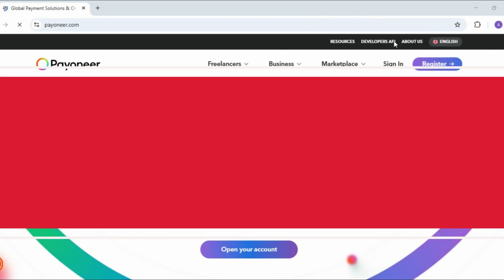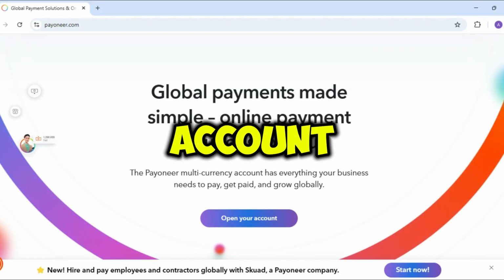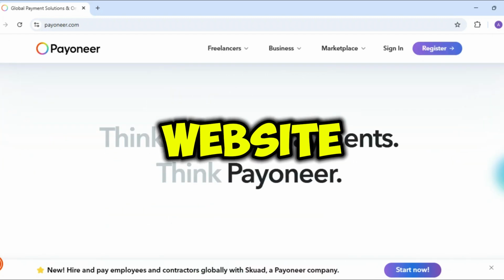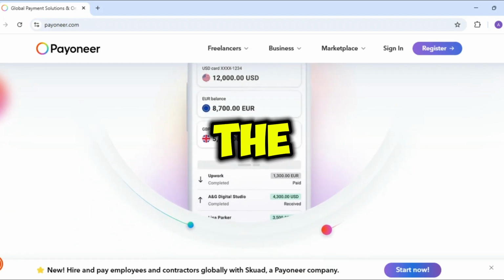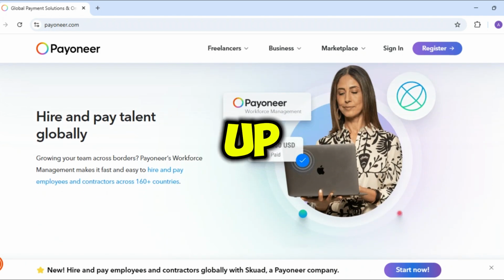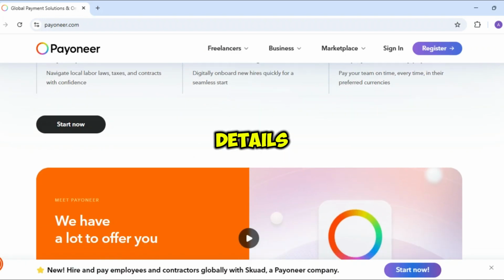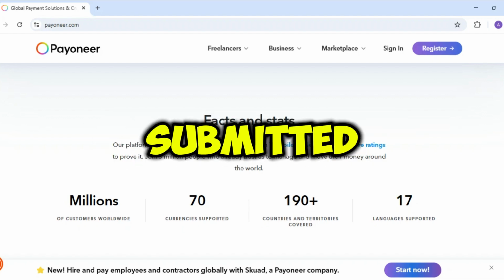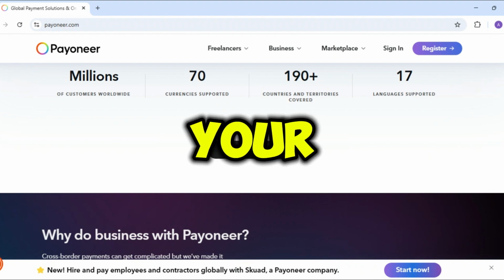How To Delete Blocked Payoneer Account And Create A New Payoneer Account - Easy Guide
If your Payoneer account is blocked and you want to start fresh, this quick guide will walk you through:

Contacting Payoneer Support to request permanent closure of your blocked account.

Submitting required identity documents to verify ownership during closure.

Waiting for confirmation that your old account is fully deleted.

Signing up for a new Payoneer account with your updated details.

Completing identity verification to activate your new account.

✅ That’s it! You’ve removed your blocked Payoneer account and created a brand-new one successfully.